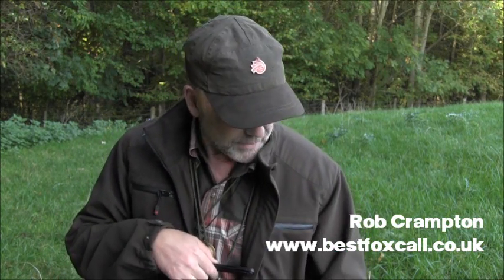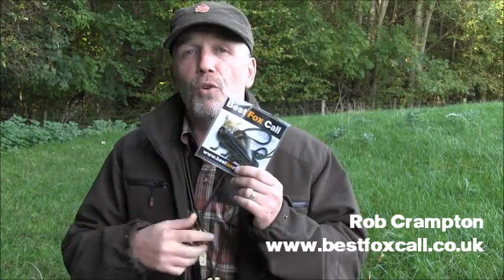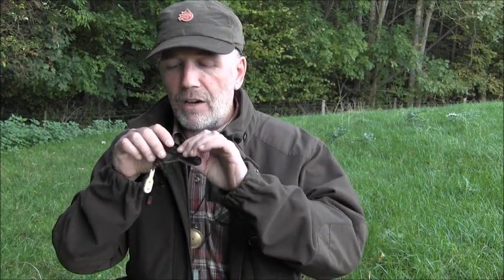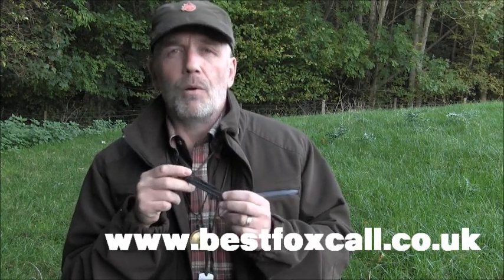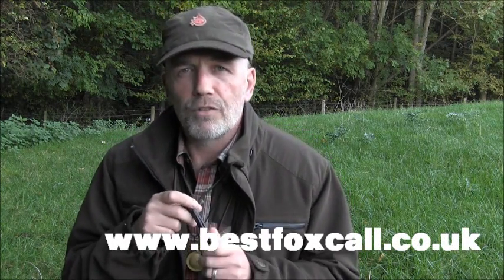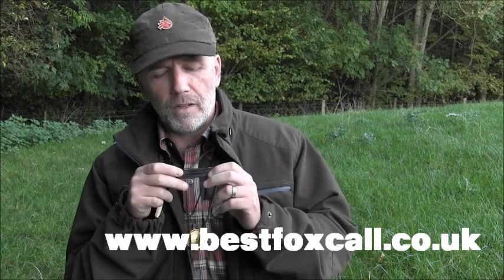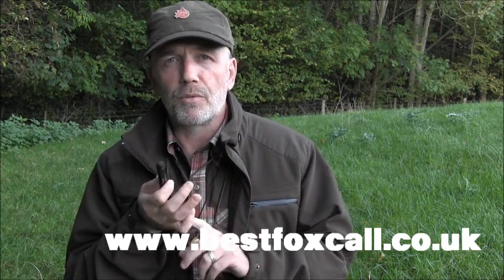The Best Fox Call Original - Reliable Fox Call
Possibly one of the most used fox calls of all time - and used properly this caller can be deadly effective. This is an all round call that can be adapted for use in almost any situation.

for just £9.99